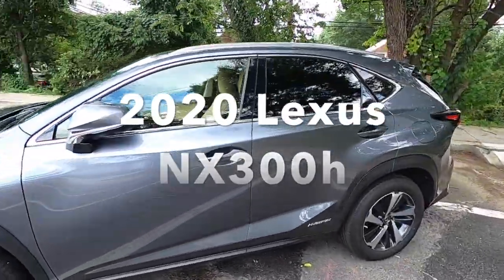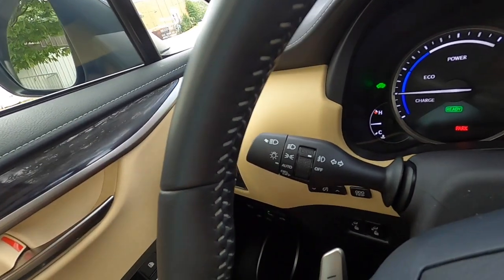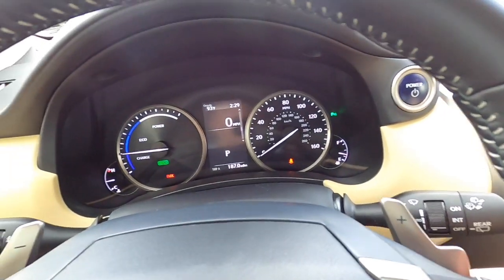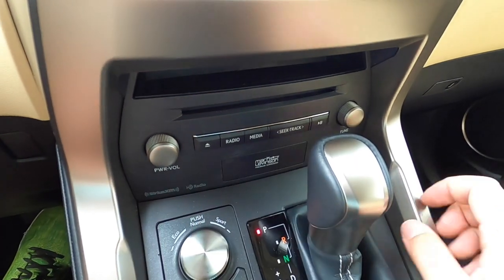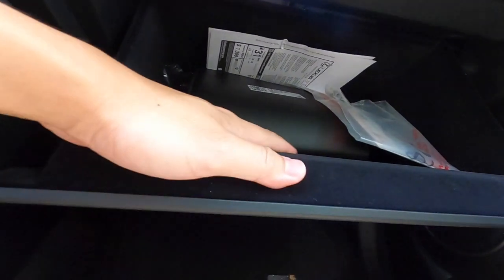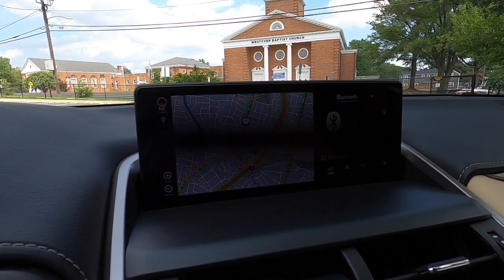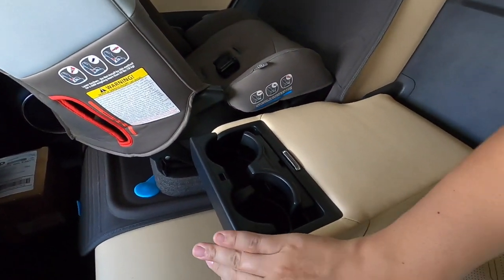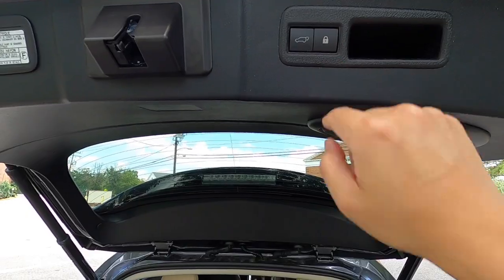Getting to Know the Lexus NX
Let's explore all the controls and functions around the Lexus NX to help you get started.